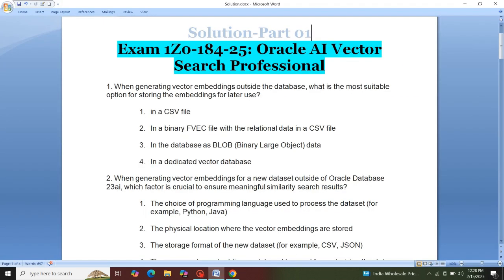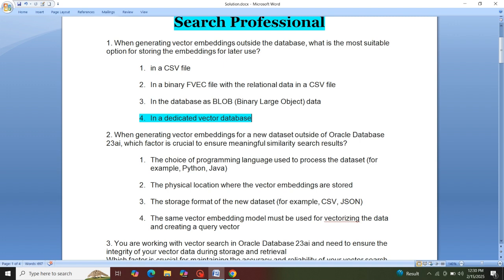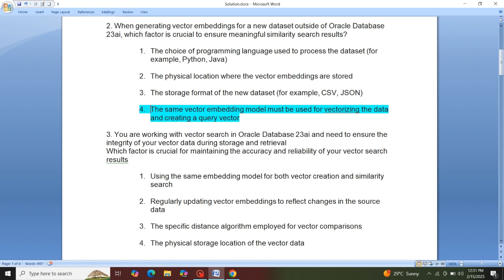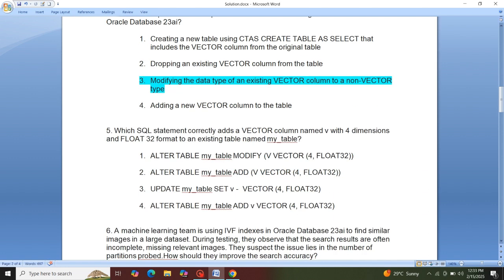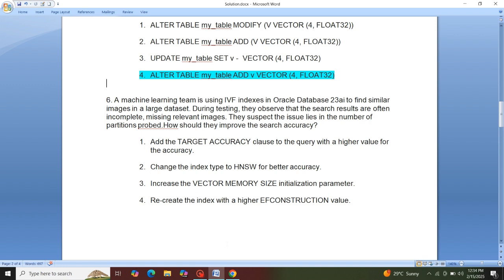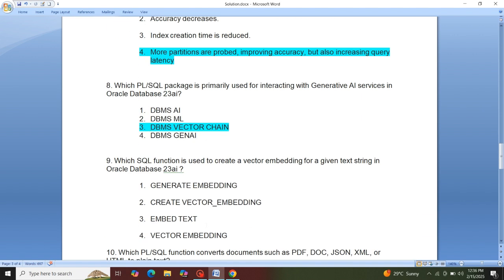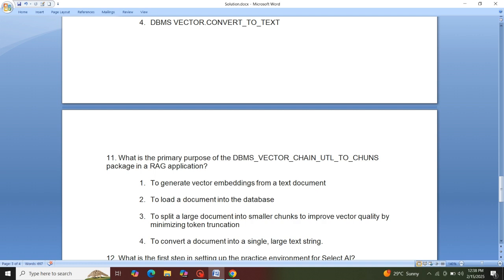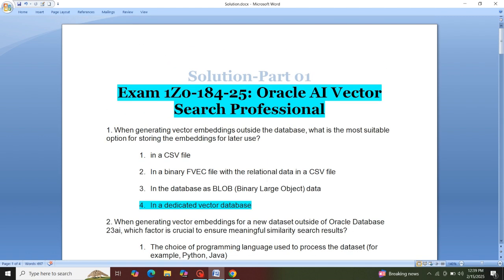Solution Of Oracle AI Vector Search Professional || 1Z0-184-25 | Part 01 || Q1 TO Q12 || Oracle Cert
Hello Learners ,

Pre-requisites:
Basic familiarity with Python programming.
Basic understanding of Generative AI concepts.
Foundational knowledge of Oracle database management.

Free Certification for Oracle Generative AI Offer is Valid Now Through May 15, 2025.

Skills you will learn:

Building Retrieval-Augmented Generation (RAG) applications with Oracle Database 23ai.
Generating vector embeddings both inside and outside Oracle database 23ai.
Designing and executing vector similarity searches.
Creating and managing HNSW and IVF vector indexes for optimized search performance.
Leveraging Exadata and Golden Gate for enhanced AI processing and vector search acceleration.
Loading, unloading, and managing vector datasets effectively.
Utilizing Select AI and Autonomous Database for natural language querying.